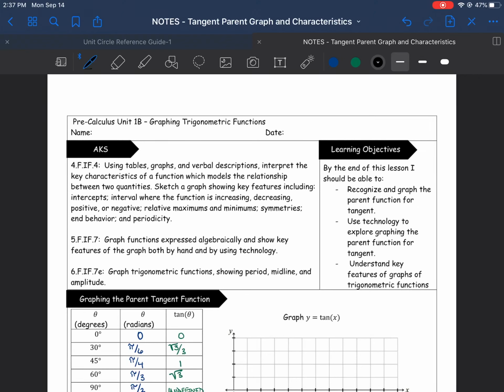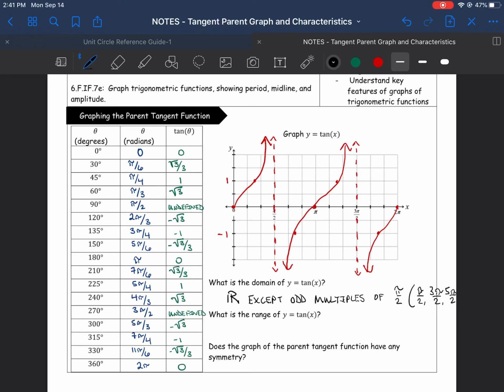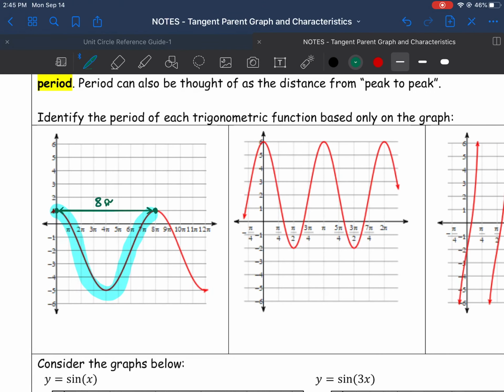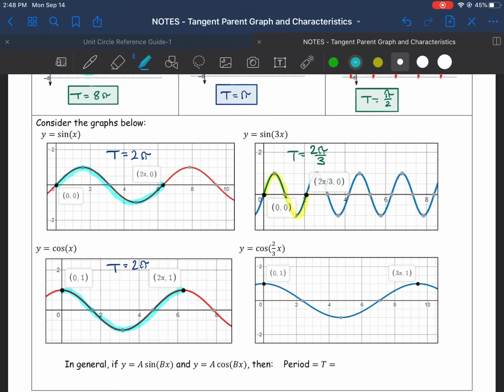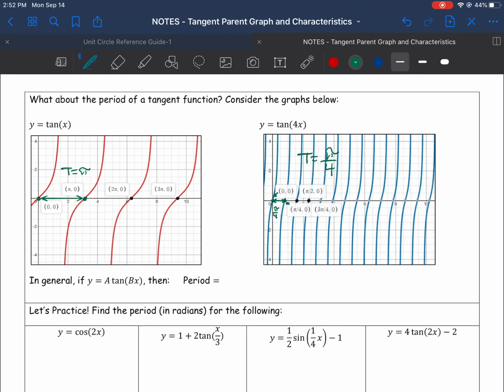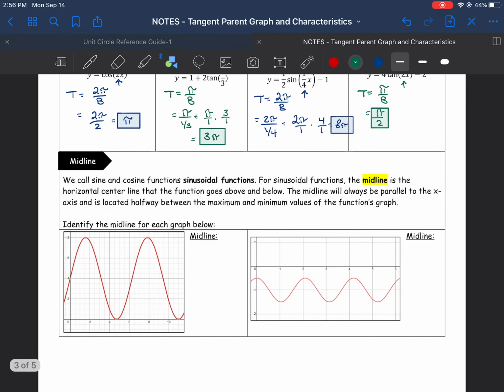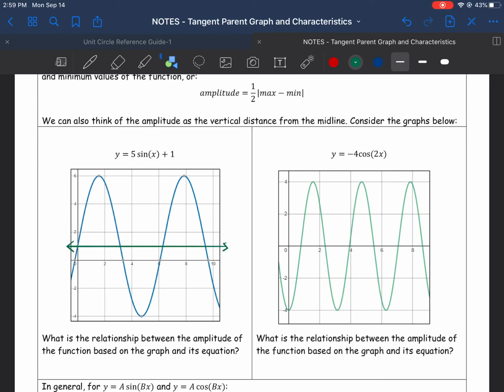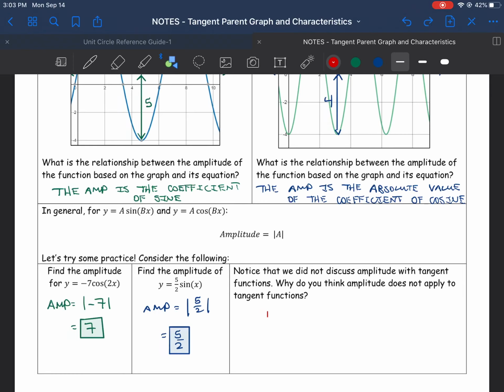Pre-Calculus - The Tangent Parent Function and Characteristics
In this video we look at the parent tangent function and begin exploring some characteristics of the graphs of trigonometric functions.